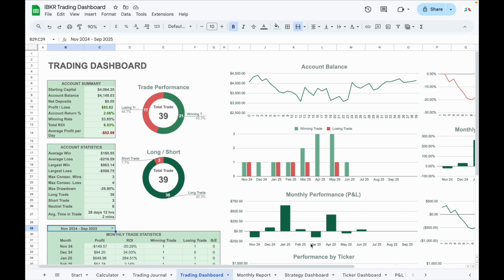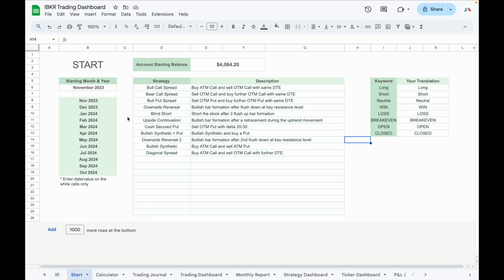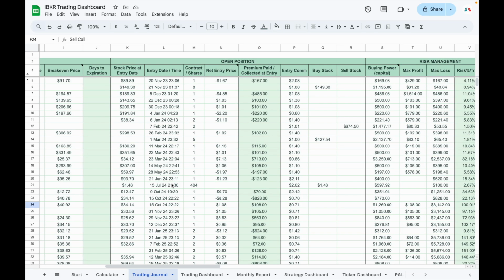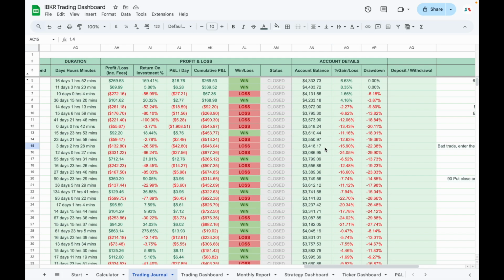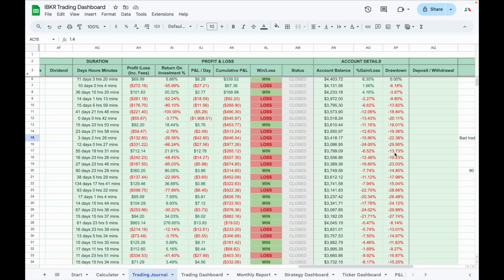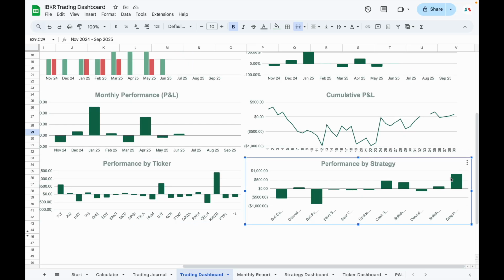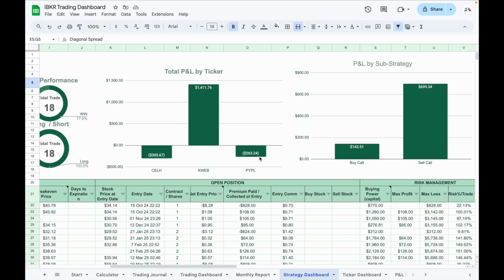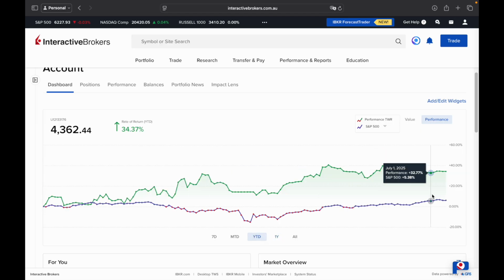🔥 From -30% Loss to Profit: My Trading Journal Saved My Account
📉 From -30% Loss to +7% Profit | How I Use a Trading Journal to Improve My Trades

In this video, I’ll walk you through how I track every options and stock trade using my trading journal spreadsheet — and how that helped me recover from a -30% drawdown to a positive return in my trading account.

Whether you're a beginner or intermediate trader, keeping a detailed trading journal is one of the most powerful habits to improve your performance, avoid repeated mistakes, and refine your strategy.

✅ What you’ll learn:

How I log each trade (strategy, ticker, entry/exit, risk)
How the journal calculates ROI, win rate, P&L/day, and more
How I analyze trades by strategy and ticker
My personal trading performance over 2 years
How I recovered from losing streaks and turned it around

📈 Use Interactive Brokers as your trading platform.

📊 Tools I use:
Trading journal spreadsheet (custom-built)
Broker: Interactive Brokers

⏱️ Chapters
00:00 Intro
00:14 Why tracking trades matters
00:55 How I log every trade
01:53 Auto Calculation
02:22 Trading dashboard summary
02:38 Performance by ticker & strategy
03:02 Deeper analysis: Diagonal Spread
03:21 KWEB trade analysis
03:38 Interactive Brokers account performance
03:57 Key lessons from 2 years of trading
04:13 Why you need a trading journal